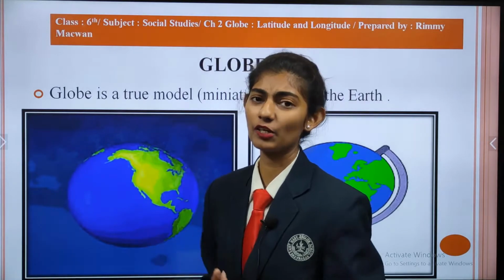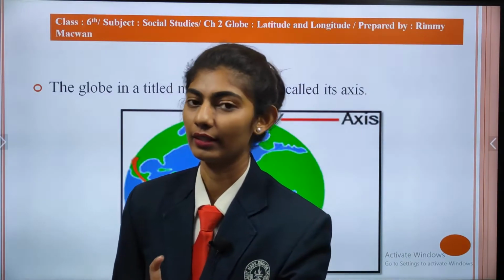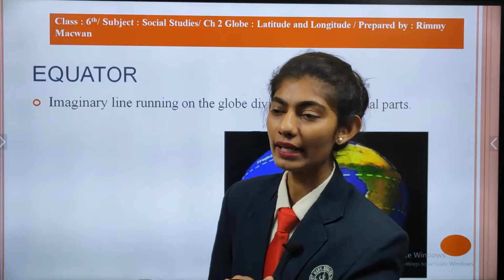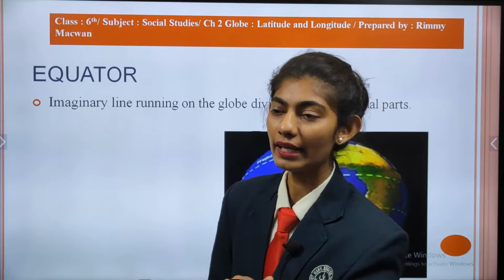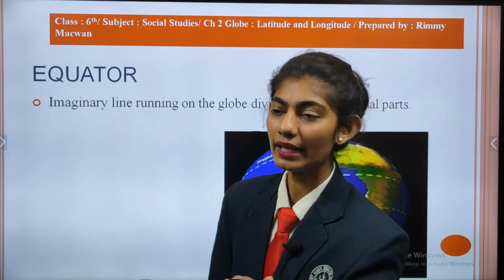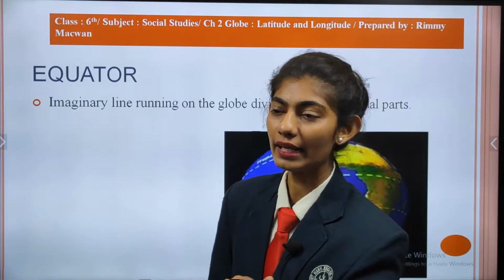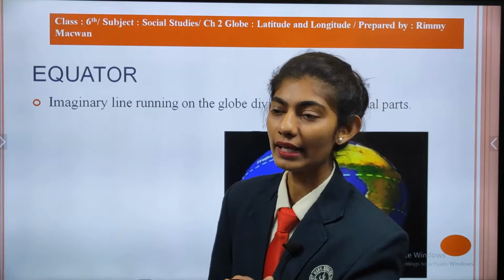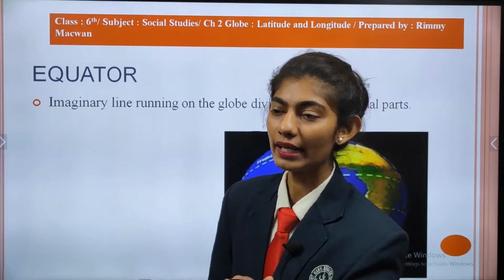Globe Latitudes and Longitutes | SOCIAL STUDIES | Ch2 | Std6 | by Rimmy Macwan